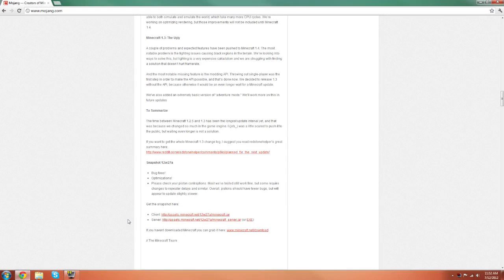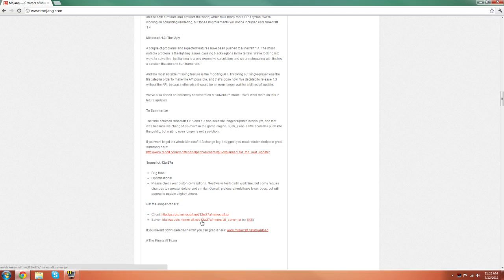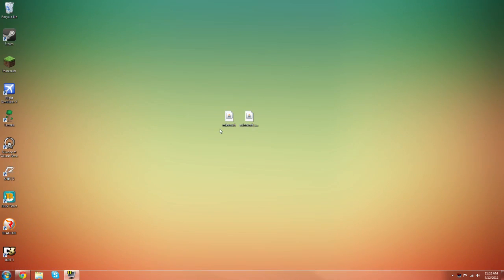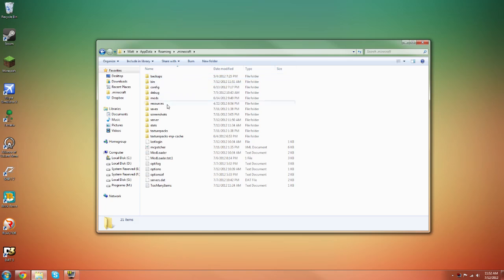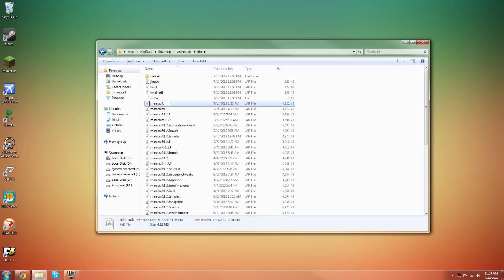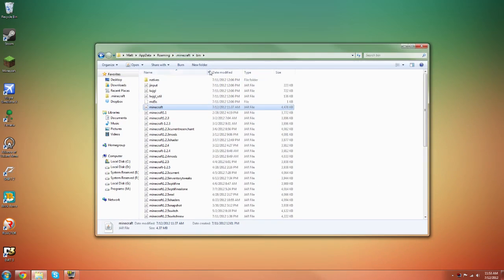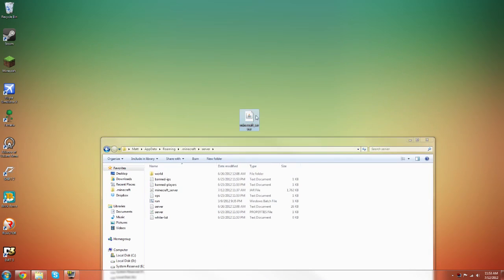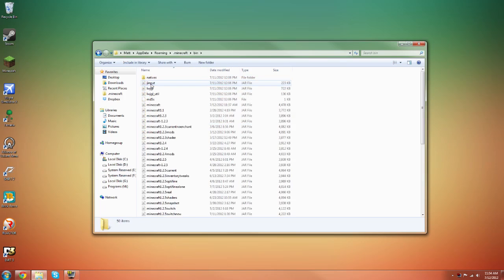How to Install Minecraft Snapshots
A tutorial on installing Minecraft snapshot updates and pre-releases.

Get BEASTLY Minecraft and VPS server hosting from BeastNode.